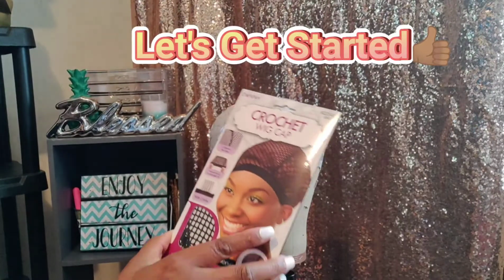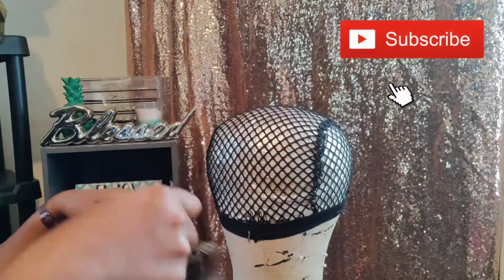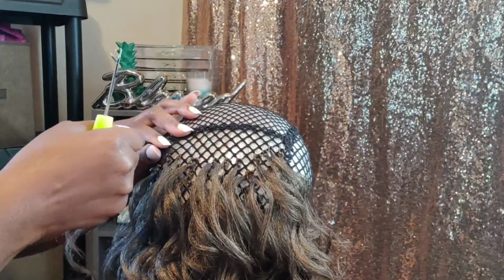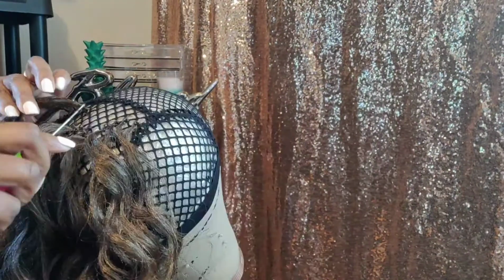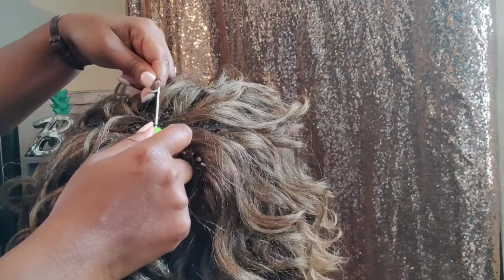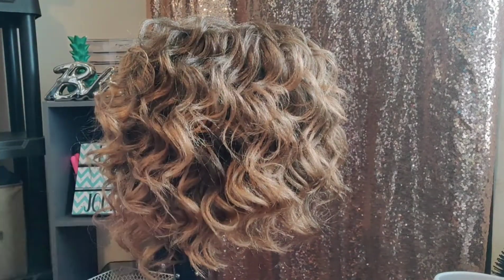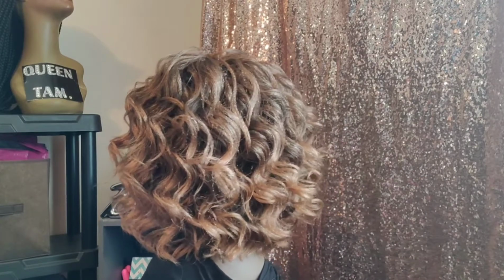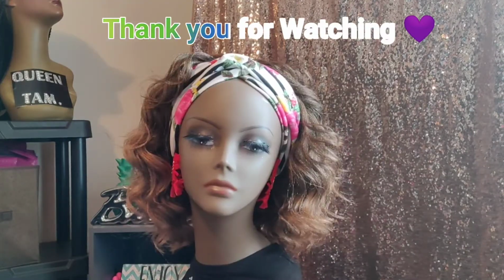How To: Kima Braid Ocean Wave Crochet Wig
Welcome to Amazing U Collection (Queen Hair By Tam) Channel!!

In this video I’m showing you guys how I make my Kima Braid Crochet Wig Unit.  This Unit is Quick and Easy to make,  it's Great for those days you need to Up & Go! Hope you guys enjoy me showing you how to create this Unit.